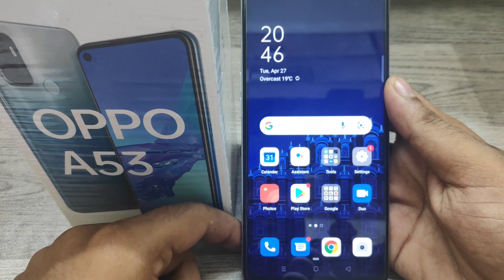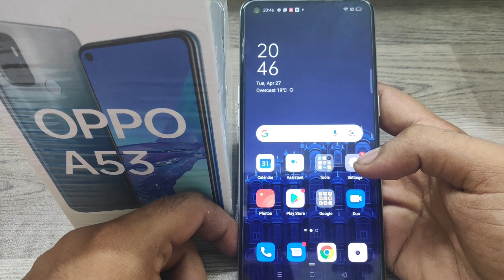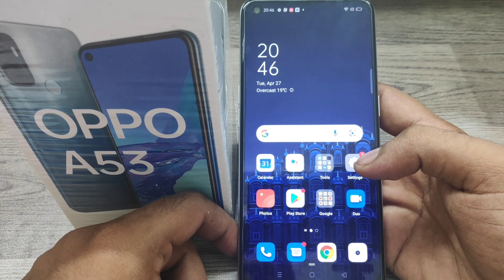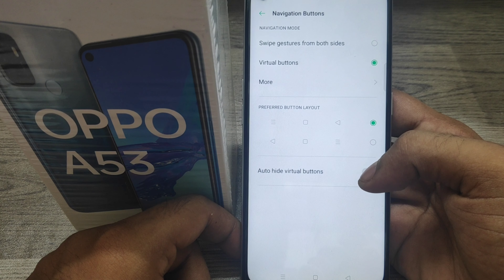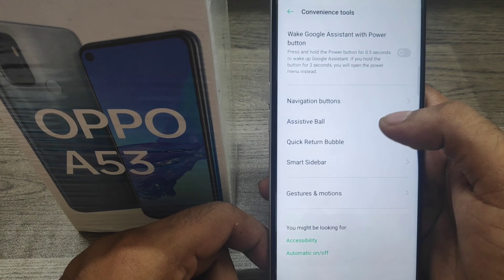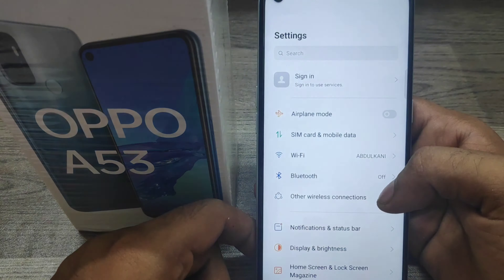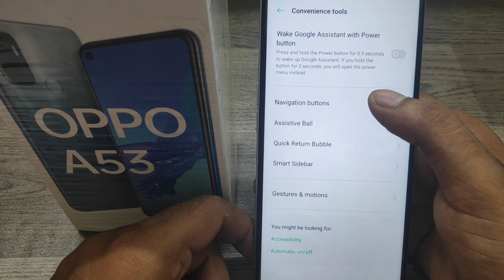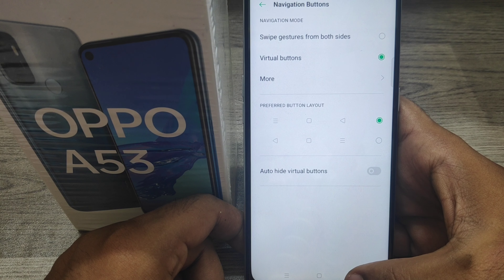How to Hide navigation bar in OPPO A53| How do I change the navigation bar on my Oppo a53navigation